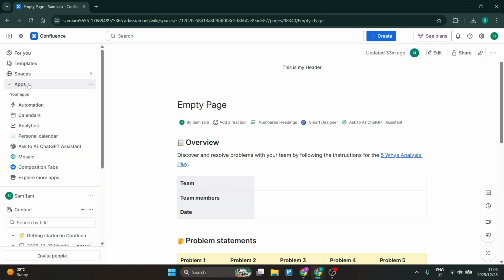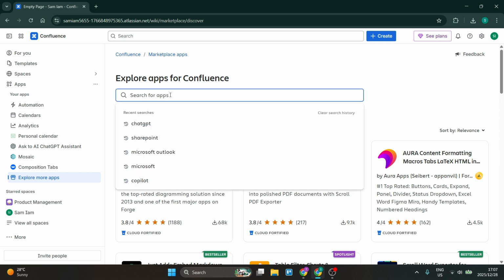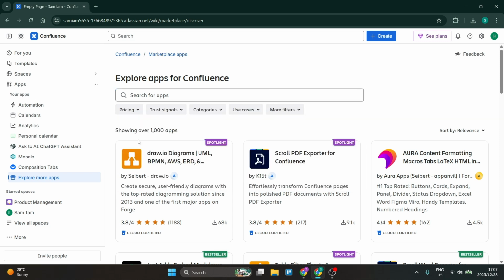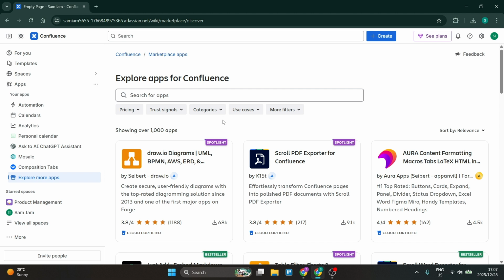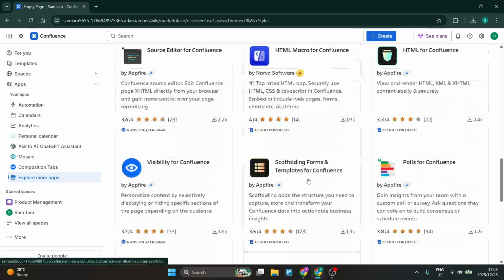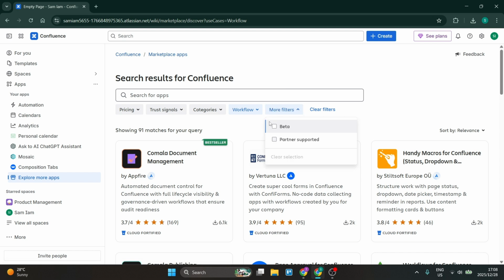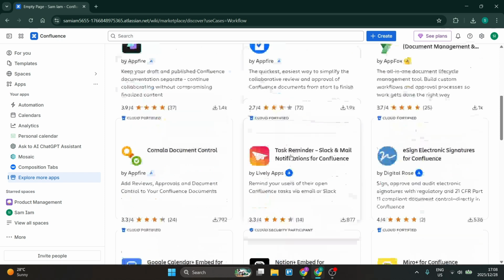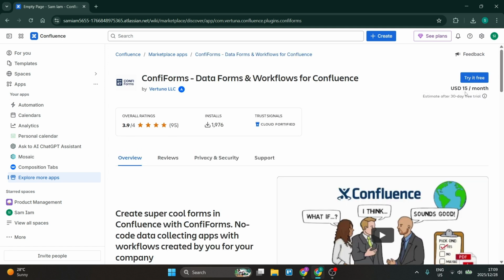How to Use Atlassian Marketplace | Atlassian Tutorial 2026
In this video, "How to Use Atlassian Marketplace | Atlassian Tutorial", I’ll walk you through the exact steps you need to take to discover, install, and manage apps from the Atlassian Marketplace for supercharging Jira, Confluence, and more. Whether you’re an admin or user, these apps unlock features you didn’t know existed.

The Marketplace holds thousands of extensions — but finding gems and safe installs is key. Extend Atlassian without developers.

What you’ll learn in this video:
✅ Searching, filtering, and reviewing apps
✅ Free vs. paid installation processes
✅ Permissions and compatibility checks
✅ Uninstalling and troubleshooting
✅ Top apps for productivity and integrations
✅ Vendor management best practices

👩‍💼 Atlassian admins expanding tools
👨‍💻 Teams customizing workflows
📈 Beginners exploring Marketplace
💼 Anyone maximizing Atlassian potential